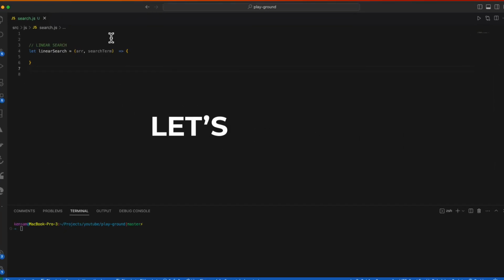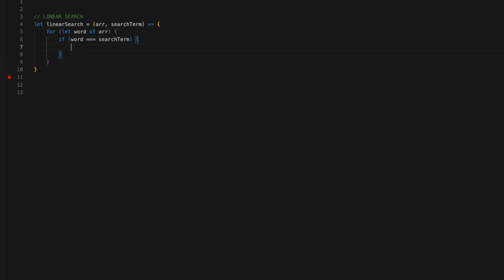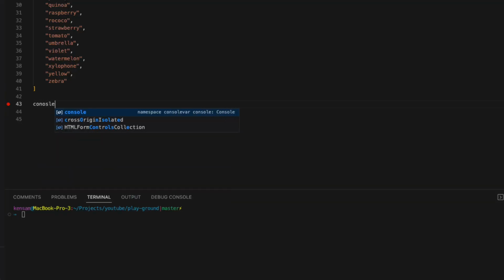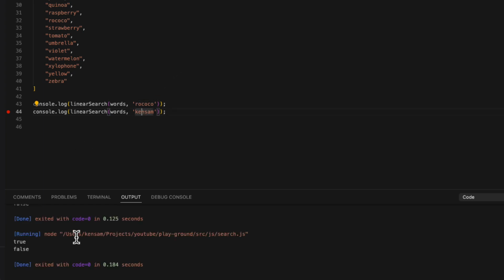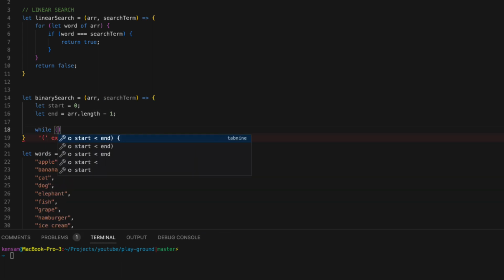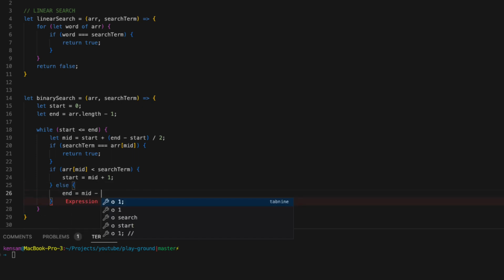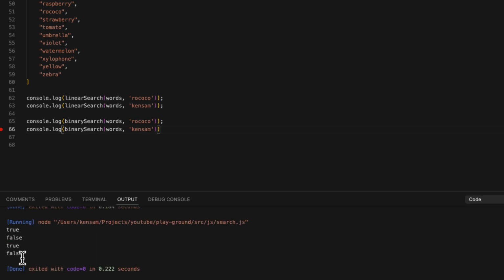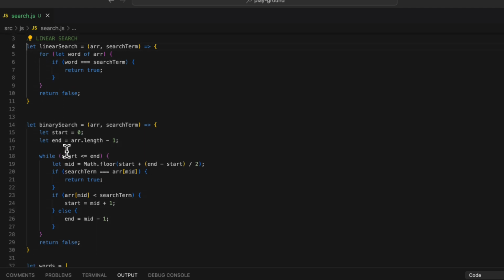How To Relate Linear And Binary Search Algorithms In 4 Mins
In this lesson, I teach how to relate linear and binary search algorithms in 4 mins. I try to explain it with a familiar concept from everyday life, and then code it afterwards.